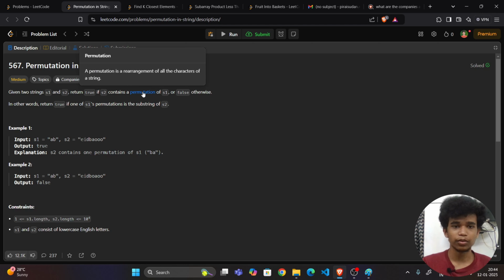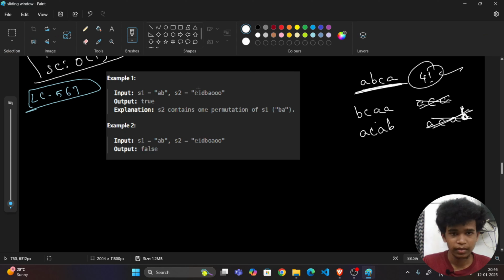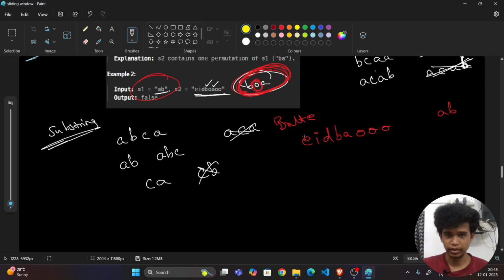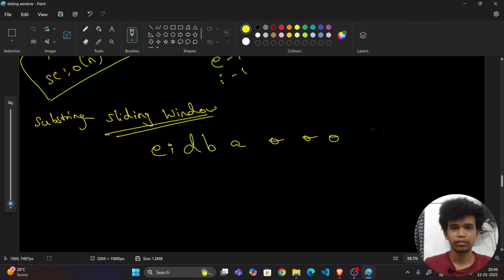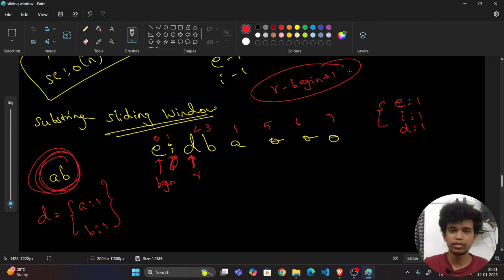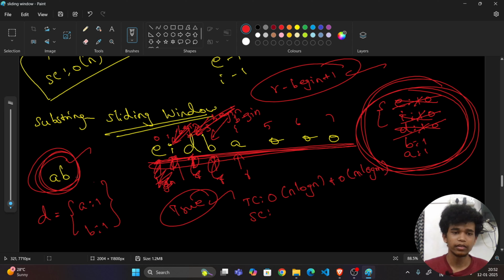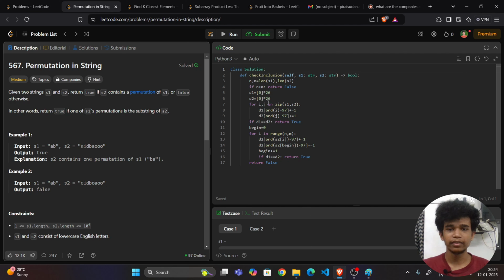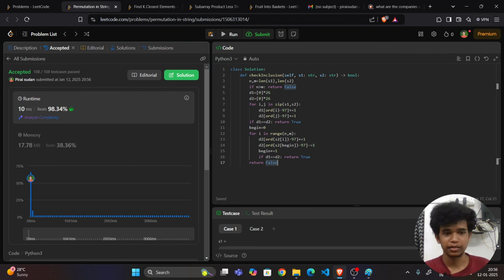Permutation in String | Leetcode 567 | Approach + Code with explanation.